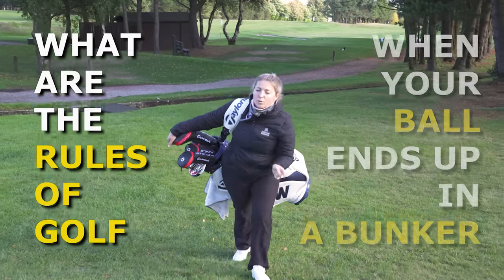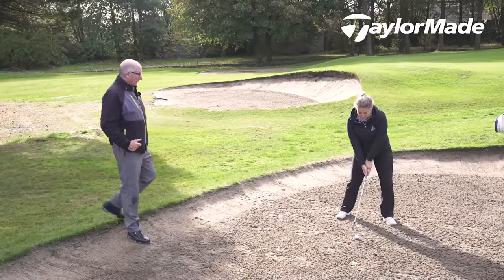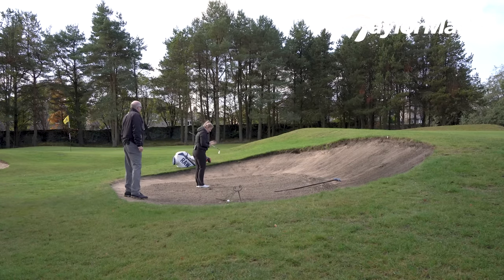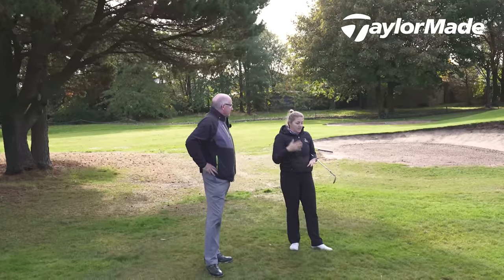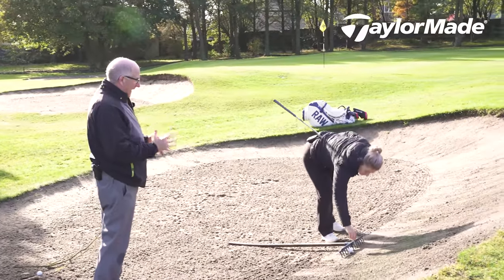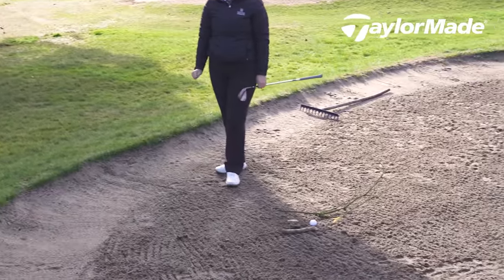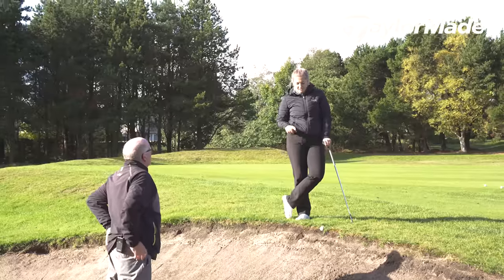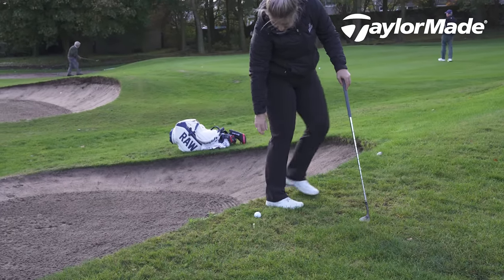Can I Drop My Ball Out Of A Bunker?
Which rules of golf apply in the bunker?

I met up with PGA Rules Professional David Rishworth to find out. We cover grounding the club, movable obstructions and when you can take free and penalty drops from the sand.